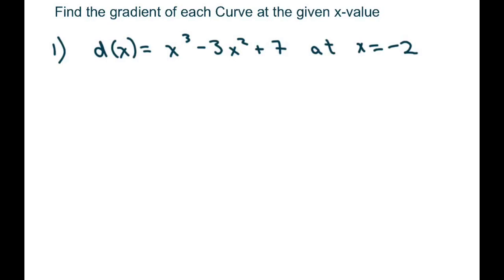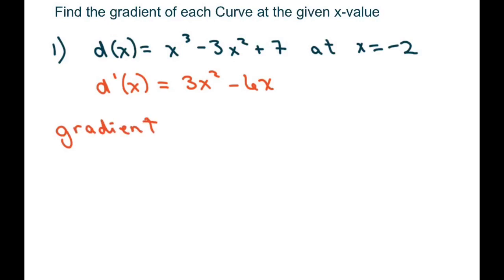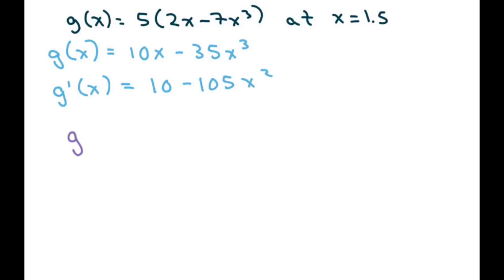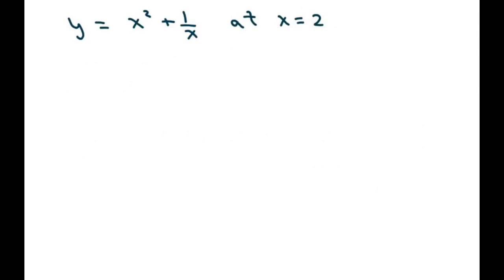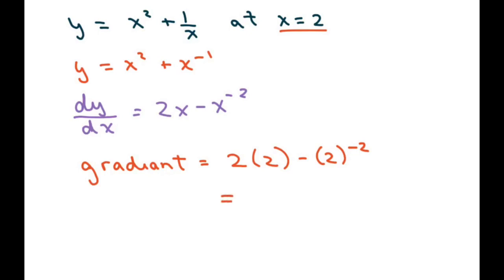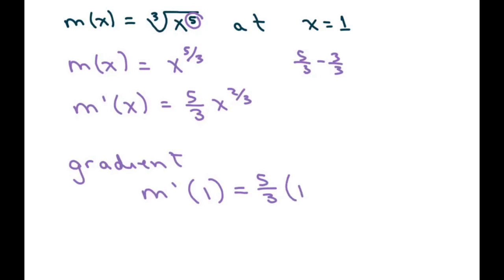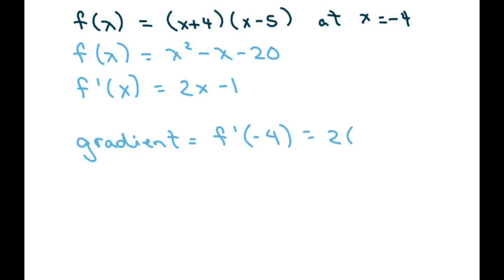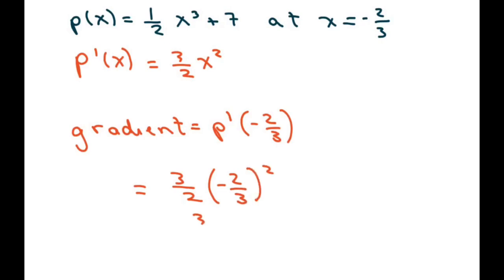Find The Gradient Of Each Curve at a given x Value